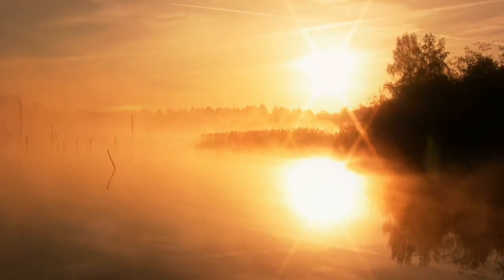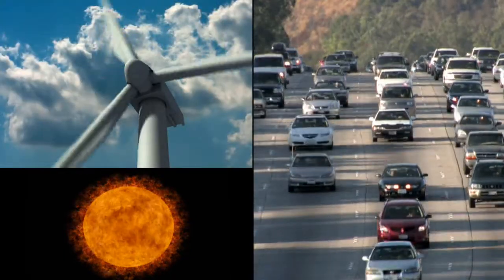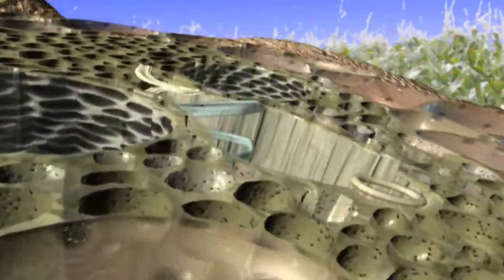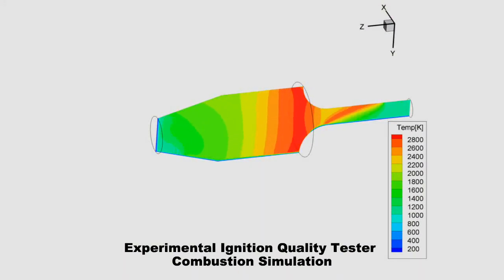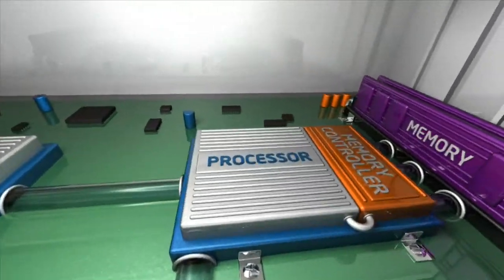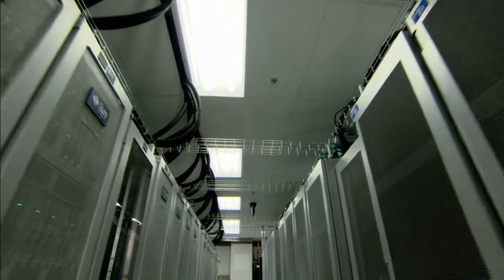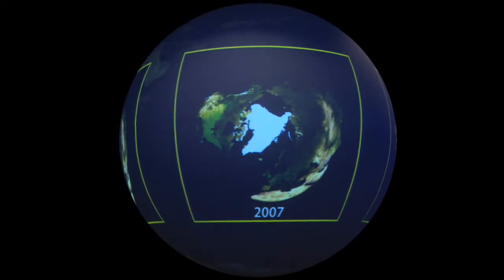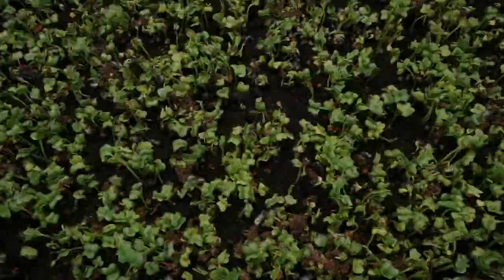Red Sky with Red Mesa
The scientific race is on to convert the sunlight harvested by plants into new fuels. It's a critical challenge. But there is a powerful tool tackling it: Sandia National Laboratories' Red Sky Supercomputer with a special cluster called Red Mesa dedicated specifically to the lab.